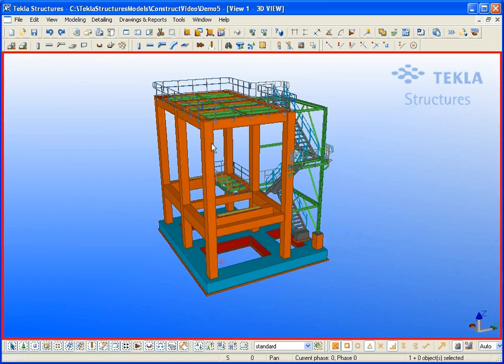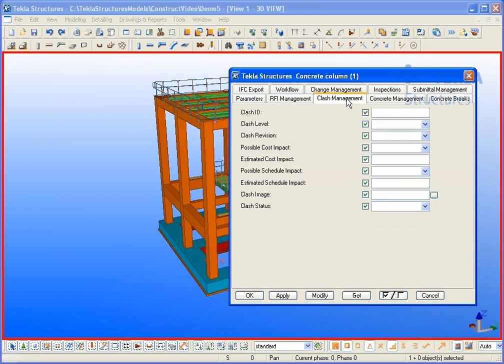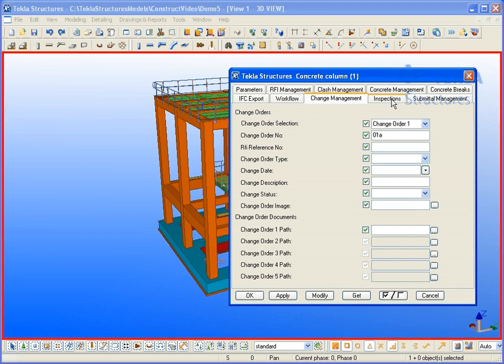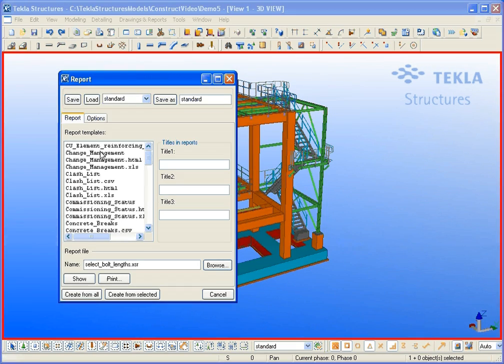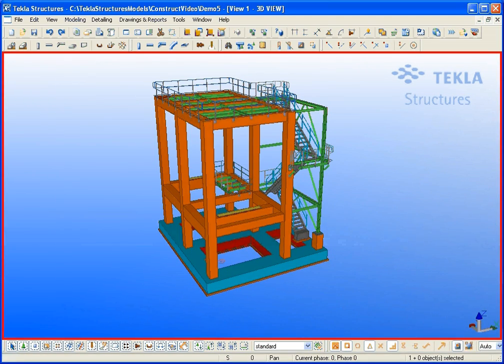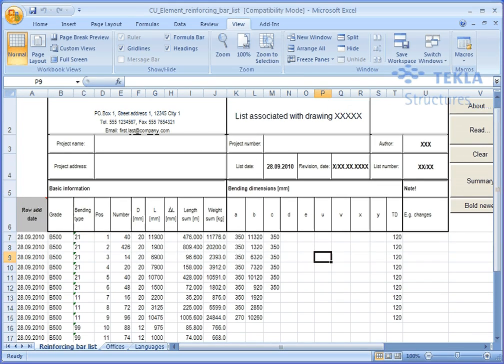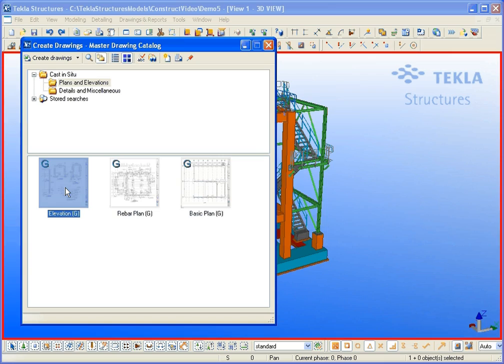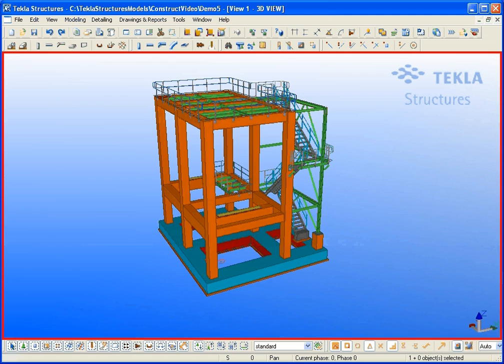RC Contractors : Consistent Input, Maximum Output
David Evans talks Tekla : "Tekla Structures models are effectively a 3D database. Not only are you storing the shape of the structure and all its parts, but each part can be associated with information such as mix ratios, pour and inspection dates, construction status information and RFIs..."